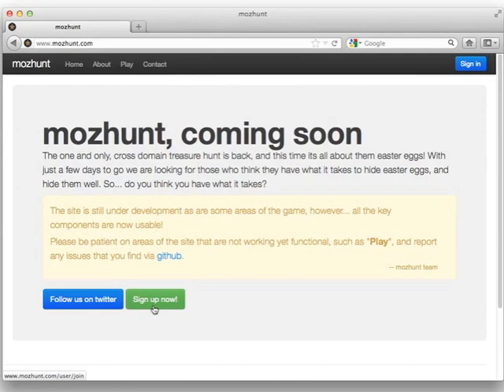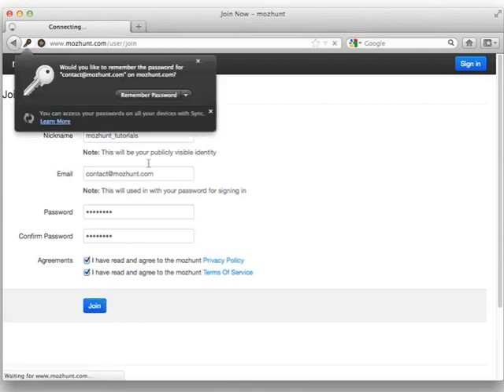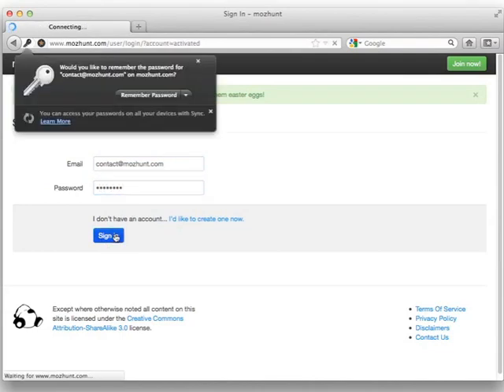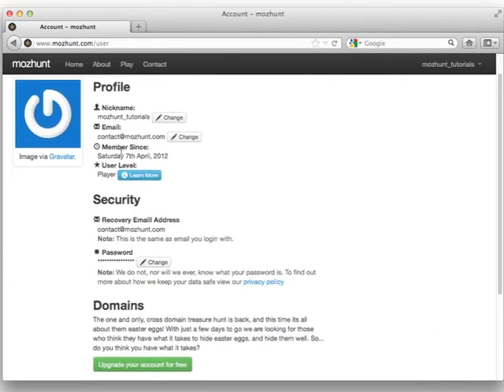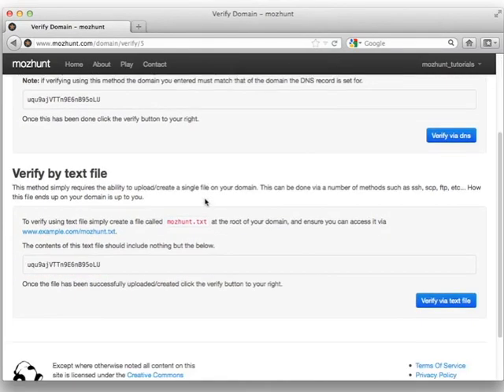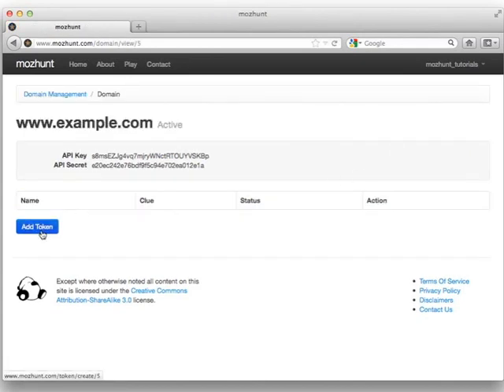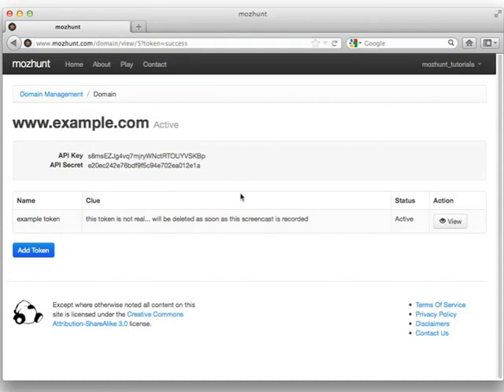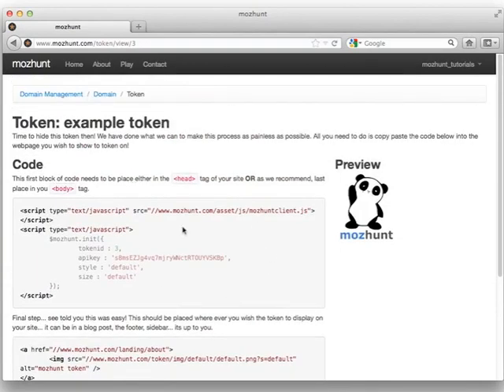How to create a domain and token on mozhunt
This is a quick and dirty screencast on how to create a domain and then token on the newest version of which starts soon.